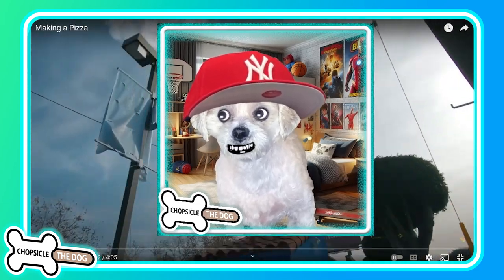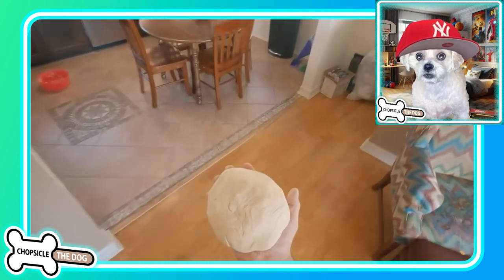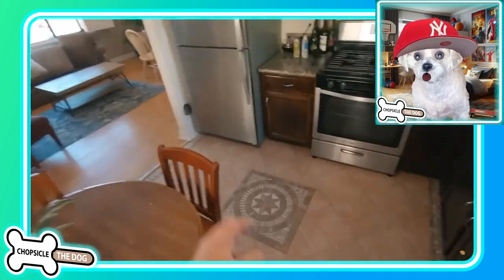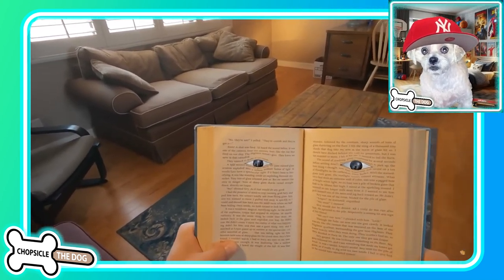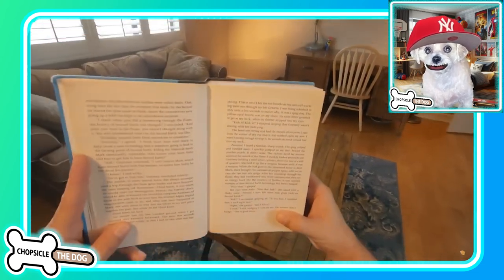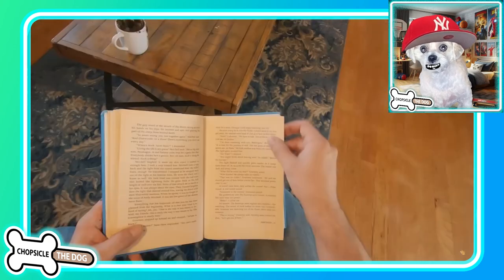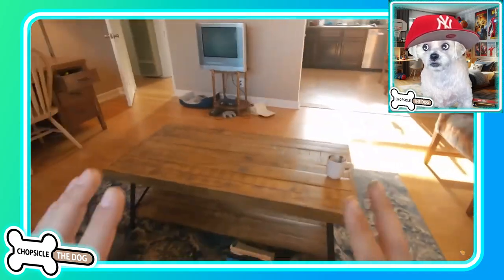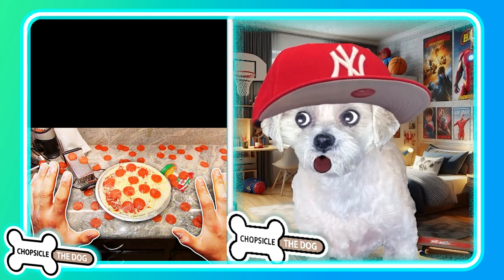Making Pizza and Making Coffee - Crazy Reaction To Buttered Side Down by Chopsicle the Talking Dog!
This is a reaction video to a Buttered Side Down Compilation. The two videos I react to are "Making Pizza by Buttered Side Down" and "Making Coffee by Buttered Side Down". I admit, I chose to double feature these to films because they both say "Making" in the title lol.
This Buttered Side Down Reaction Video is hilarious and will leave you thinking about what you just saw!
I am the Animated Talking Dog named Chopsicle The Dog and I am the one reacting to this Buttered Side Down video!

If you like Think Noodles Reaction Videos, then you will love Chopsicle The Dog Reacts!

Timestamps
00:00 Making Pizza - Buttered Side Down Reaction Video
04:01 Making Coffee - Buttered Side Down Reaction Video by Chopsicle The Talking Dog
09:23 Outro - Chopsicle the Animated Talking Dog Reacts to Buttered Side Down